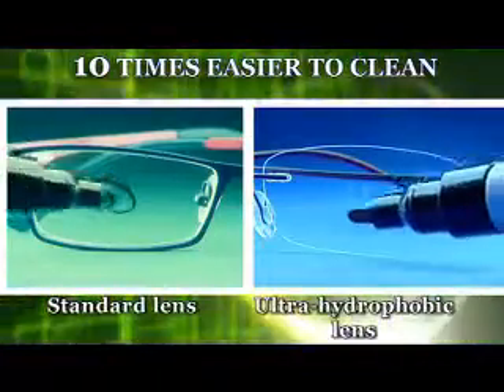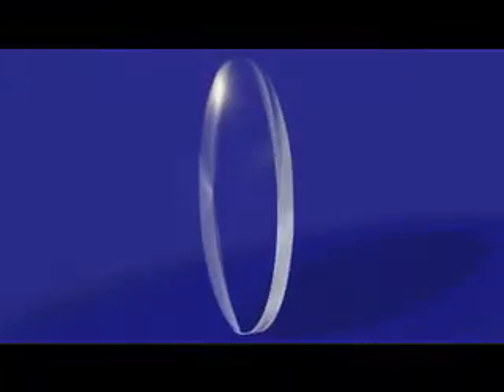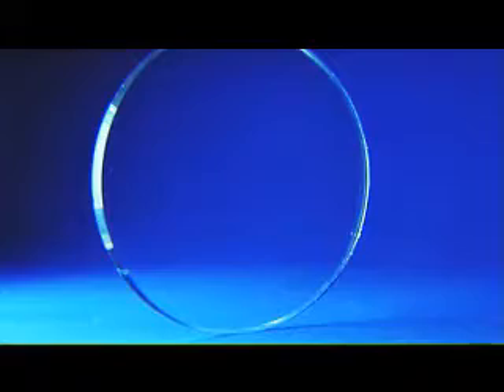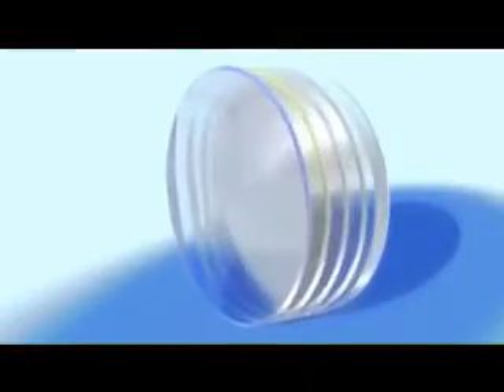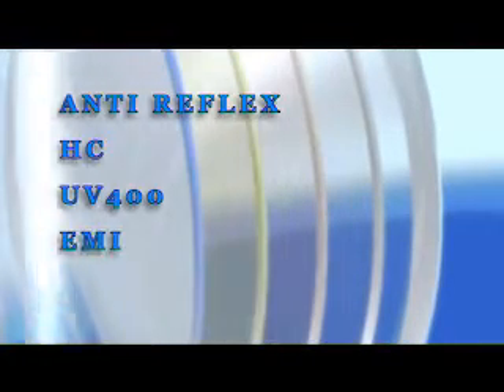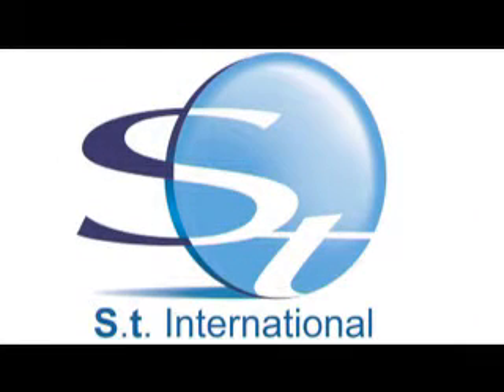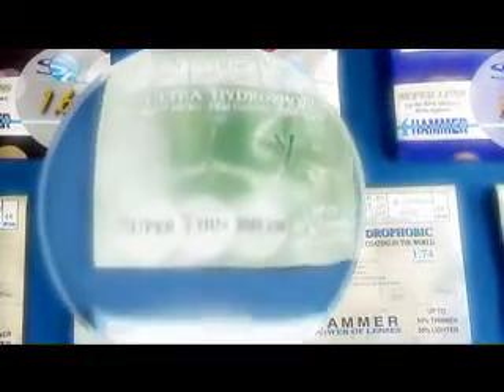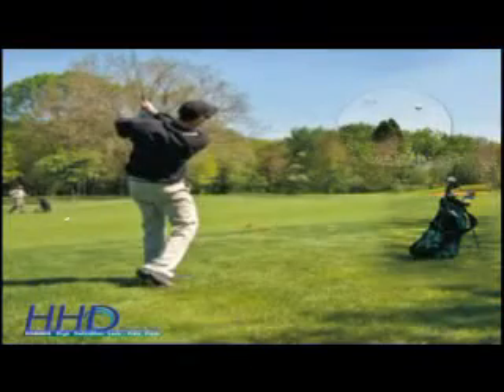Hammer Lenses- Ultra-Hydrophobic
High quality Hammer Lenses with Ultra-Hydrophobic coatings. Our new MicroFilm protective film protects the lense and coatings during edges.  No stickers required.